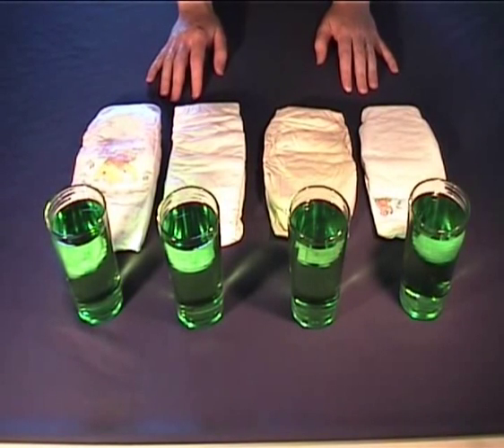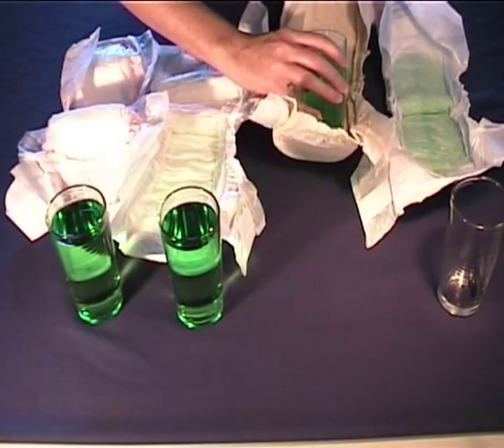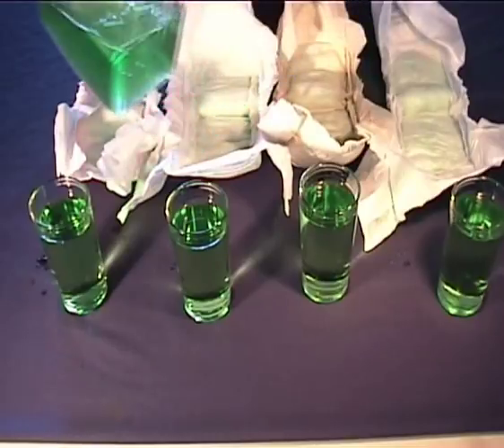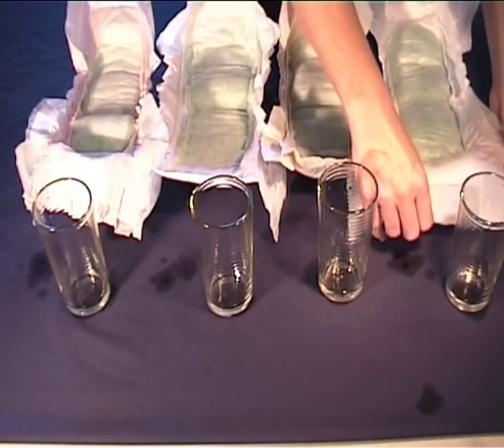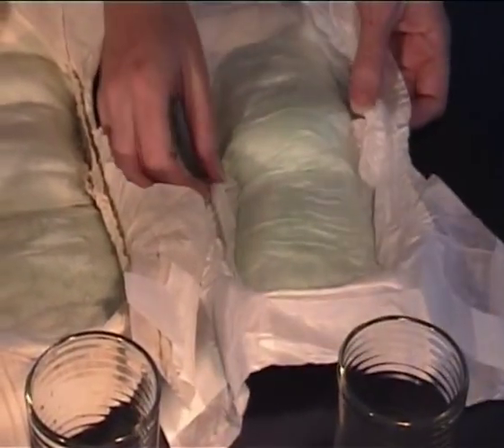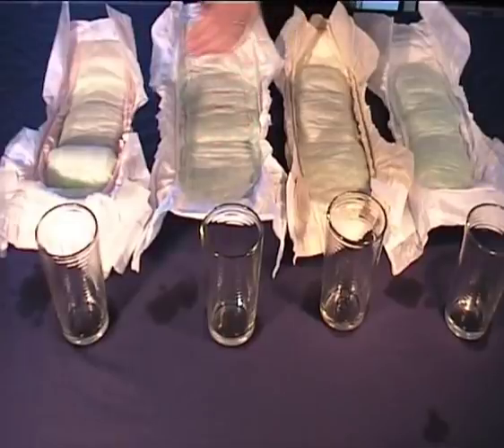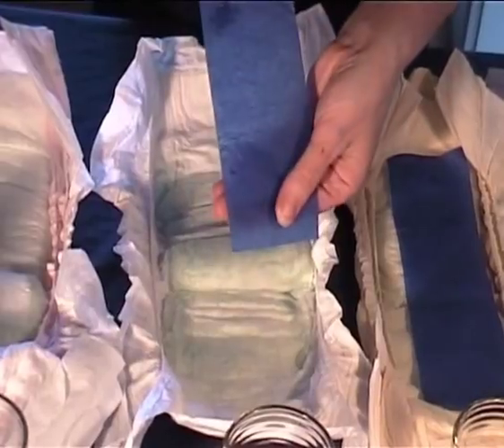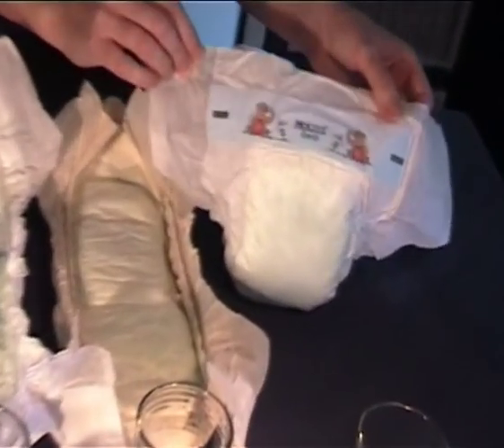ECOdirect's Moltex ECO nappy performance test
This video shows a performance test of ECOdirect's Moltex nappy and that of some other leading ECO and conventional nappies.
The Moltex nappy outperforms all.